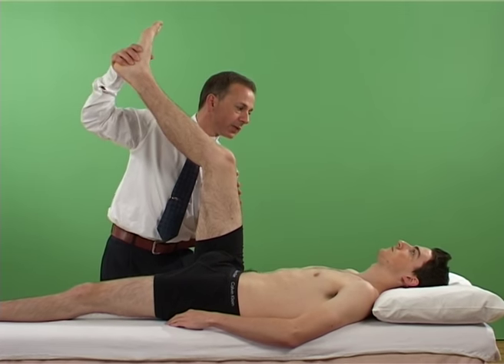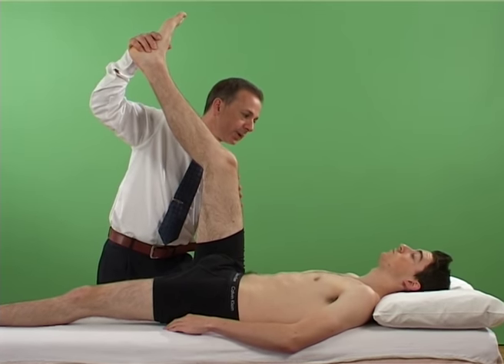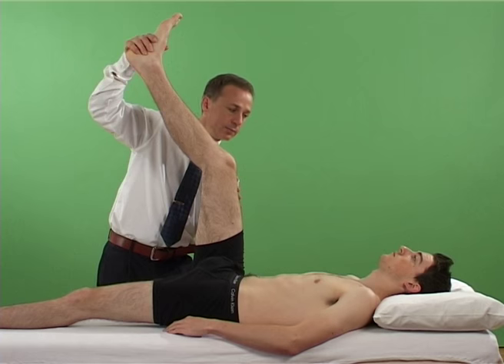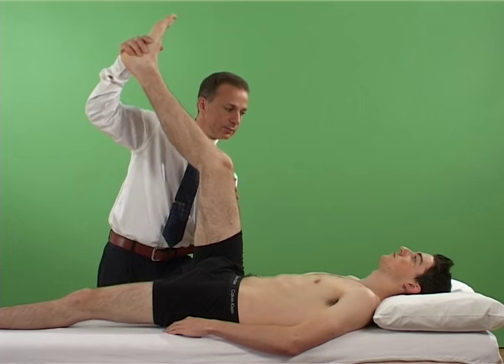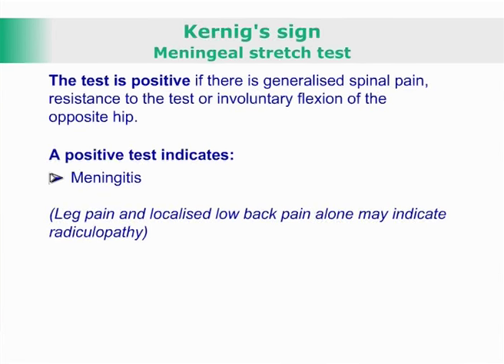Kernig’s Sign - Meningeal stretch test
Test for presence of neurological irritation of the lumbar meninges or nerve roots.
The test is positive if the patient  reports radicular pain or a generalised spinal pain and resistance to movement.
Leg pain and localised low back pain may indicate radiculopathy. Generalised spinal pain, resistance to the test or involuntary flexion of the opposite hip may indicate meningitis.

A positive test may indicate meningeal irritation or nerve root impingement.